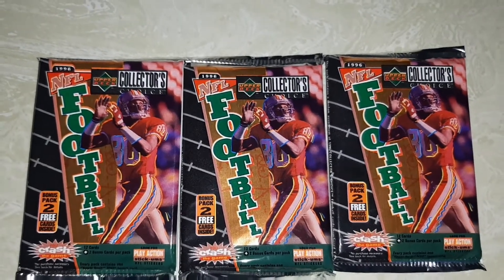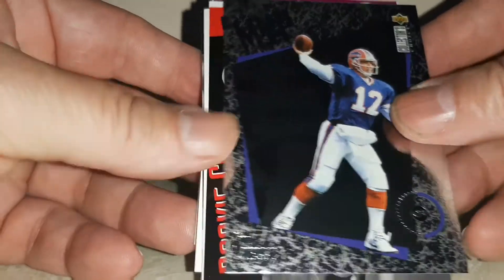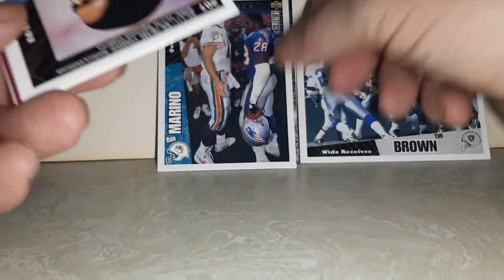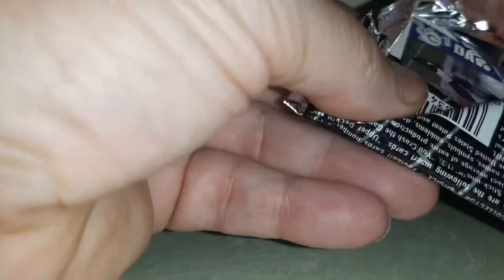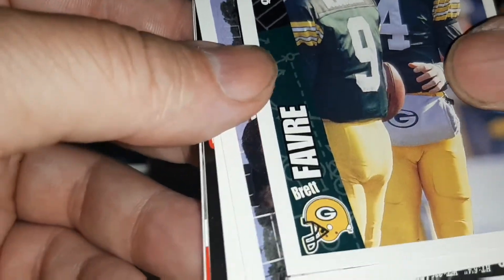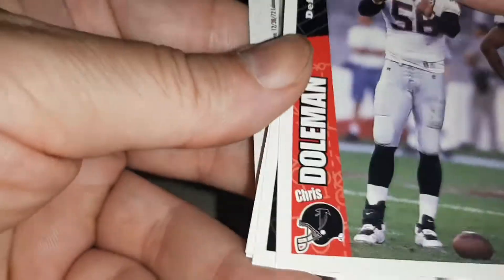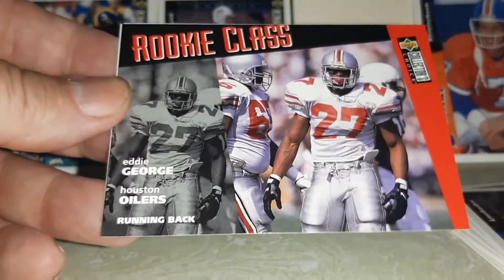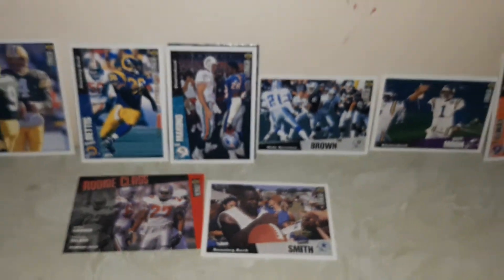Bustin' Packs #408 (1996 Collector's Choice 🏈)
A few HOF players pulled